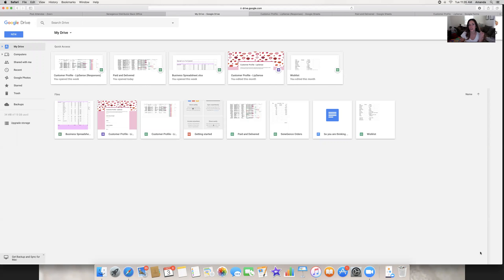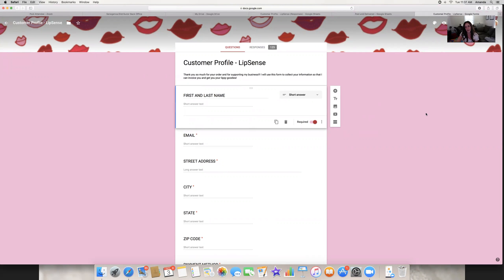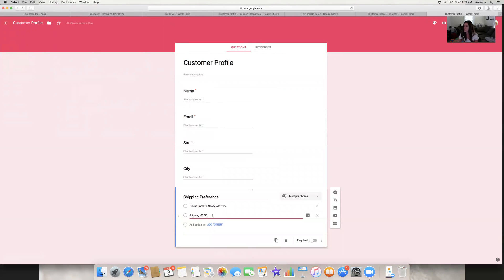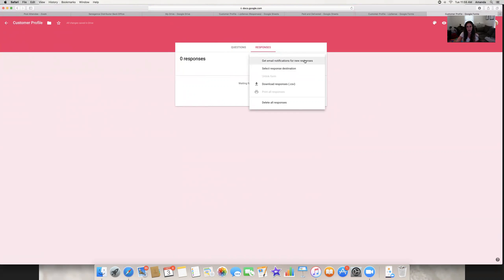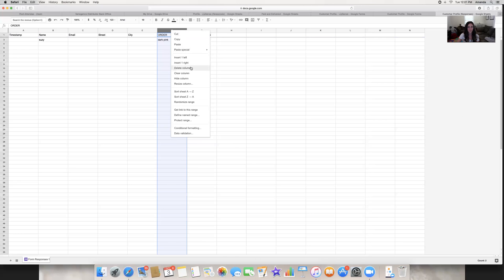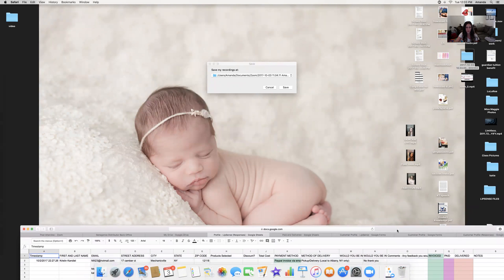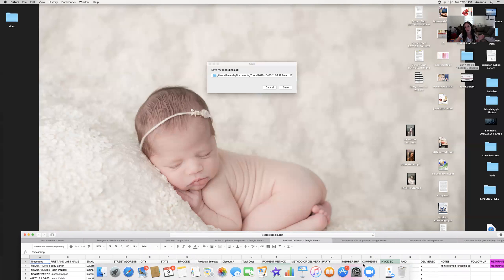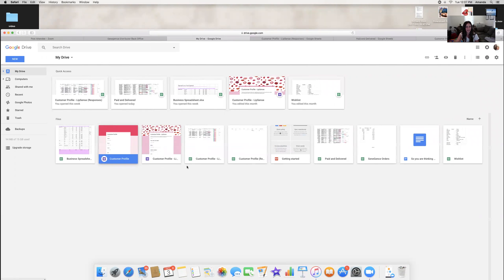How to create a GOOGLE FORM to use as your customer profile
This video explains how to make a google form to collect customer information as well as how to view and edit that information in a spreadsheet to track all of your orders

Only $55 to start!